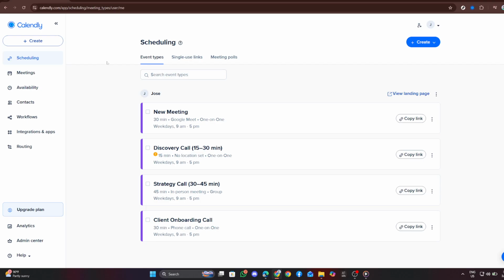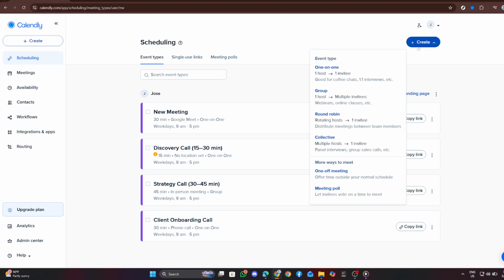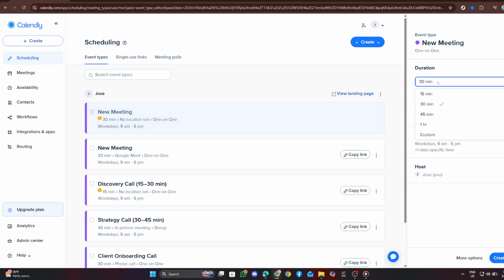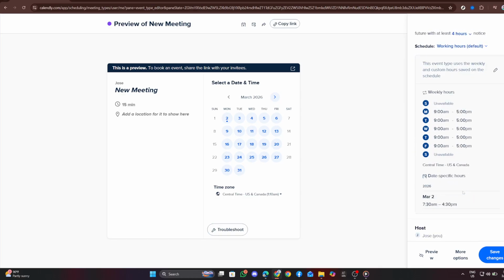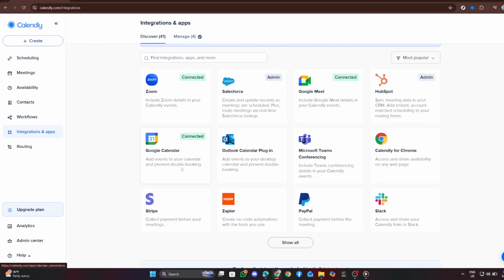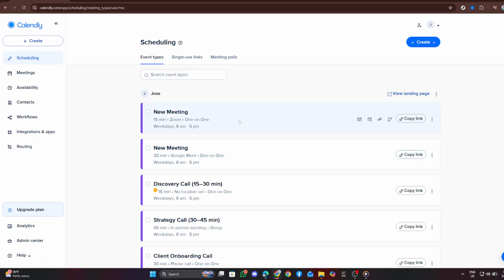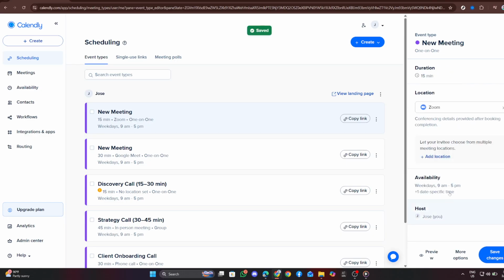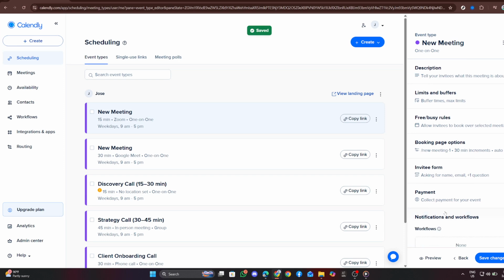How to set up scheduling in Calendly[LATEST GUIDE]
In today's Video we cover, How to set up scheduling in Calendly